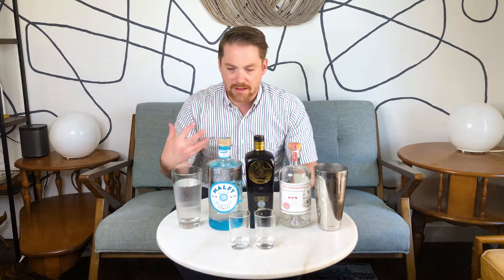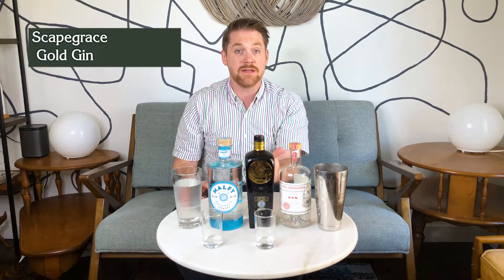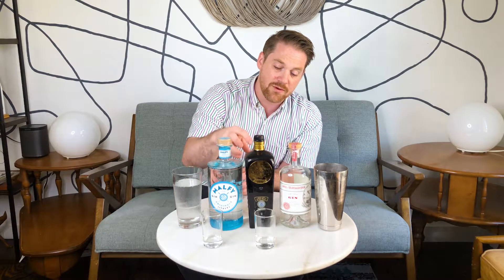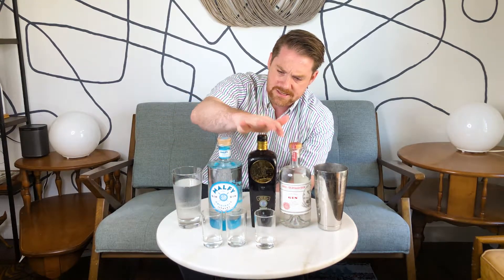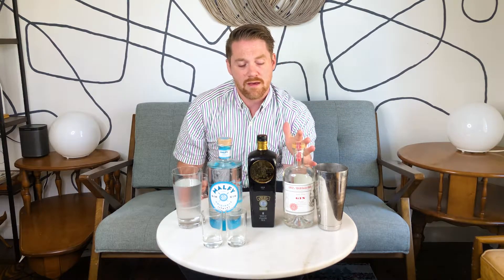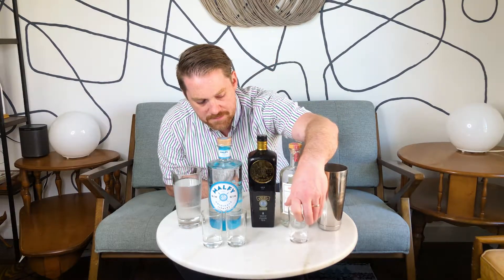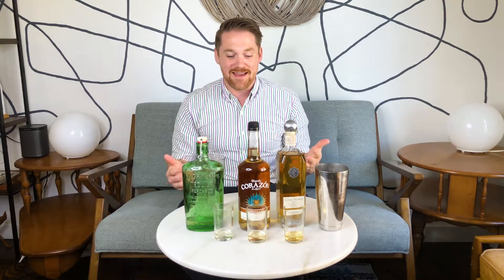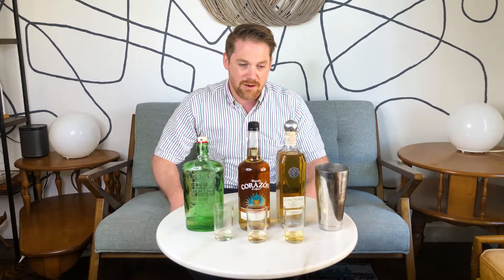June Standard Spirits Tasting Guide | Common Good Spirits Collective